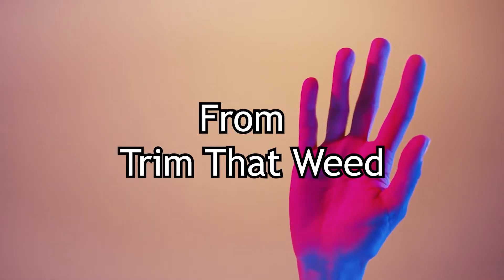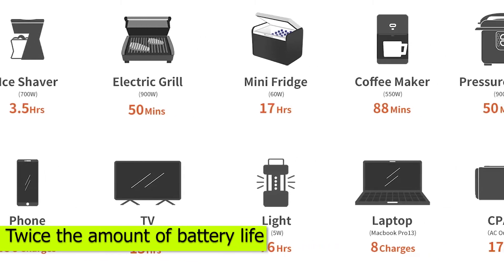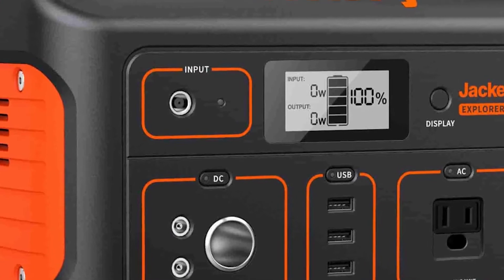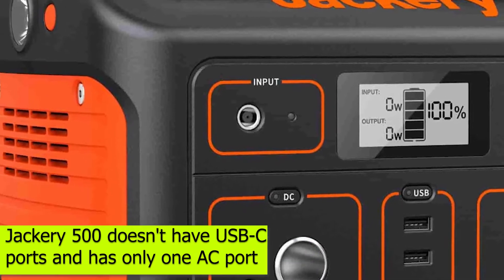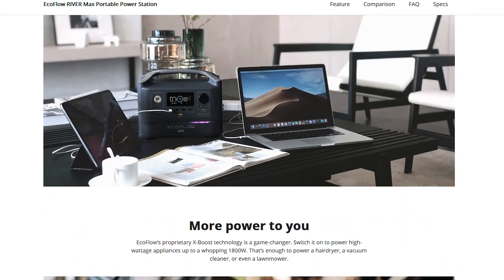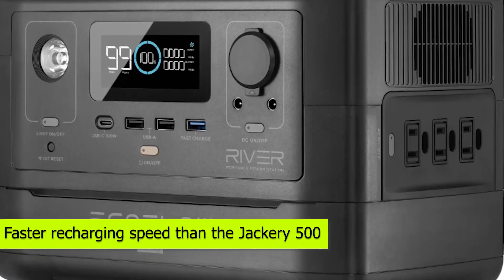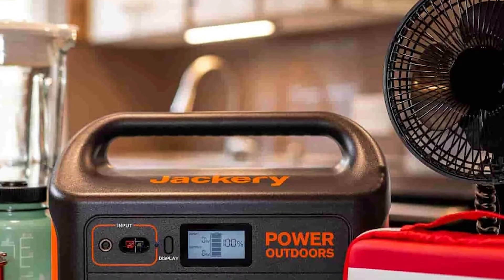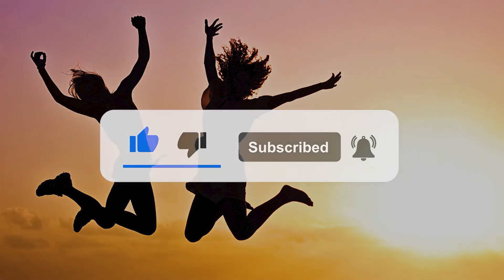Jackery 500 vs Ecoflow River Max: Weighing Their Pros and Cons (Which One Should You Buy?)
Jackery 500 vs Ecoflow River Max: Weighing Their Pros and Cons (Which One Should You Buy?). Today we are going to review: Jackery 500 vs Ecoflow River Max.

So, the main difference between the two portable power stations is their battery capacity.
Ecoflow River max has more battery capacity than Jackery 500
The River max has a battery capacity of 576Wh, but only 518 Wh in the Jackery 500. This isn’t a big difference, but it means you can power your devices for longer using the River max power station. It has a detachable extra battery that will provide twice the amount of battery life. This makes it very versatile since you can detach the added battery to make it a standard River power station making it more portable. However, Jackery 500 has a battery capacity of 518 Wh that it gets from its 21.6V and 24Ah battery. This means it will have enough power to power up most of your small devices and electrical appliances for a while.